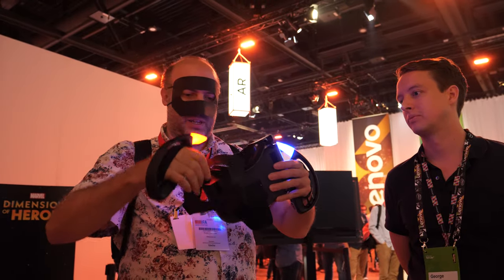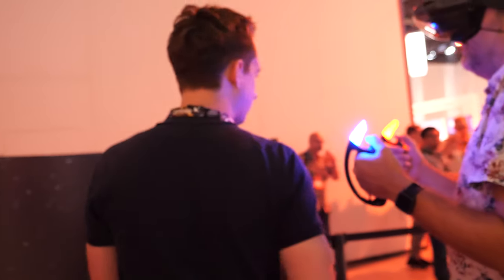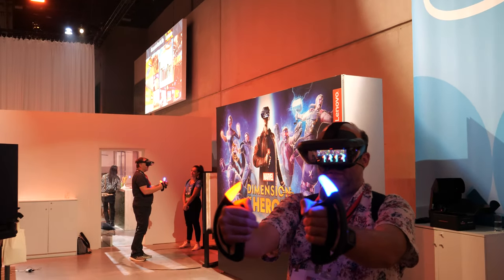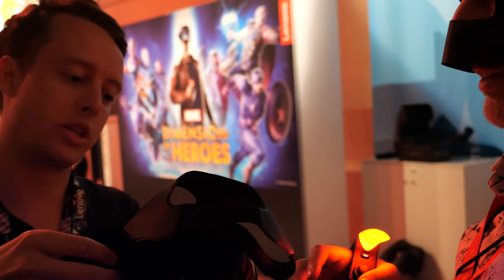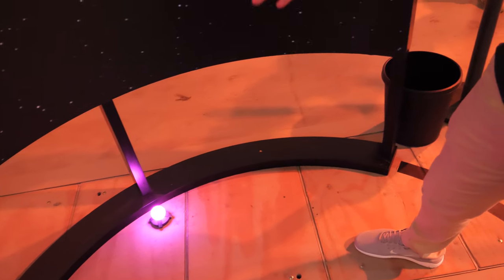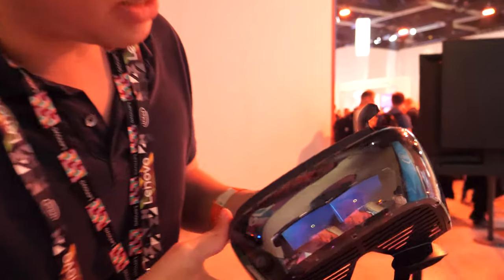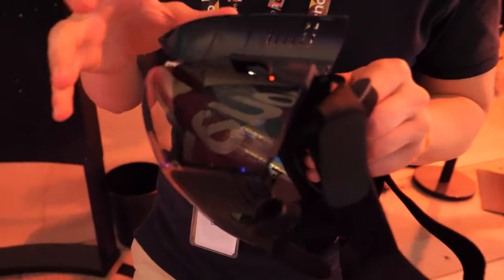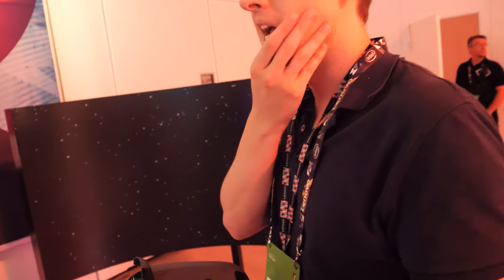$249 Lenovo Marvel Dimension of Heroes AR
Lenovo Mirage AR is smartphone-powered augmented reality to play as Marvel heroes Captain America, Doctor Strange, Black Panther and more all in AR using those AR controllers, also there is the Star Wars: Jedi Challenge Lenovo Mirage AR game available too.